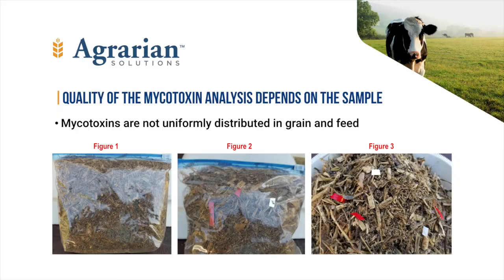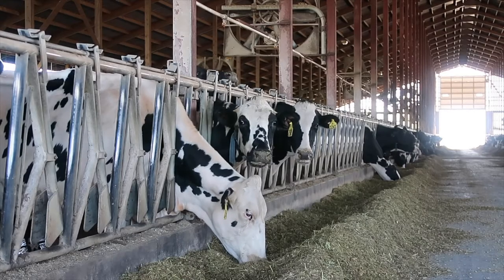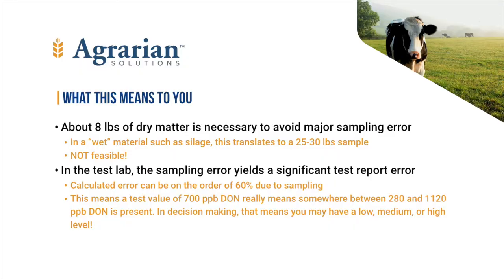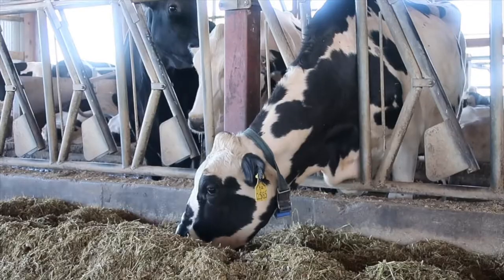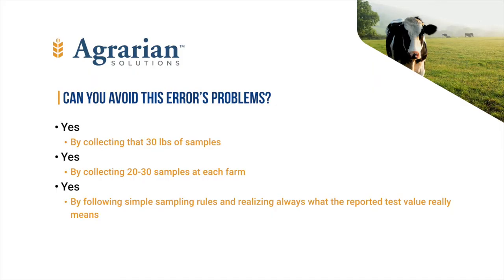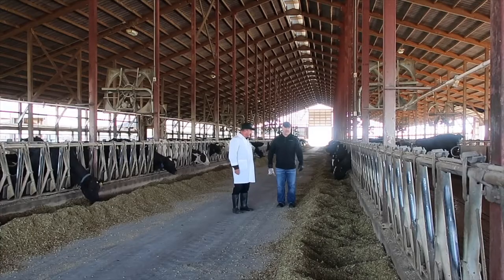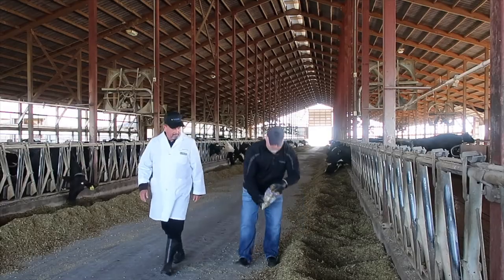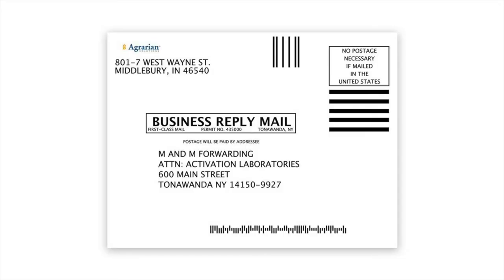How to Pull a Feed Sample for Testing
How to properly pull a feed sample for Mycotoxin Testing.